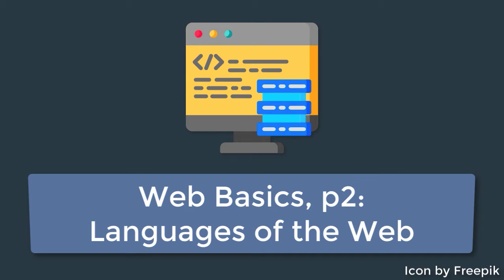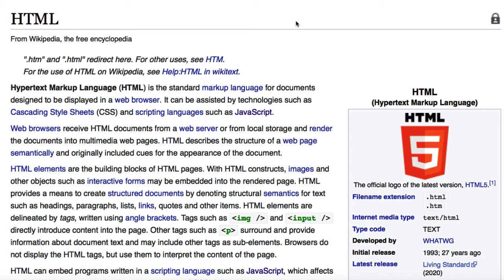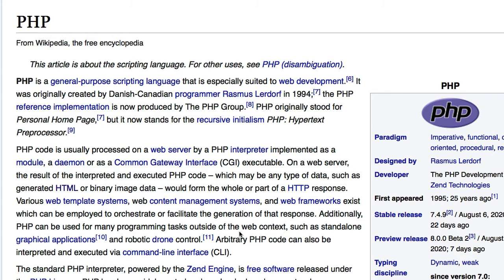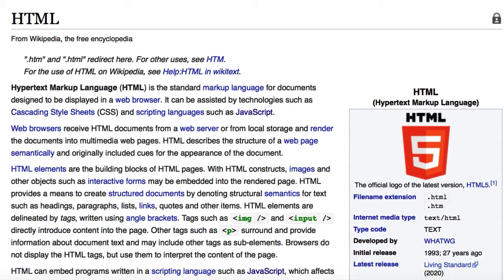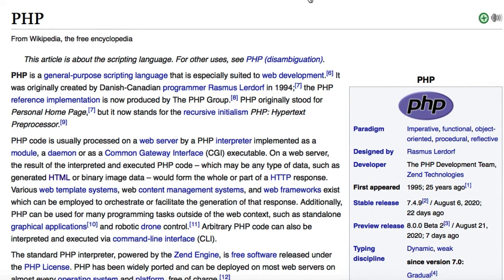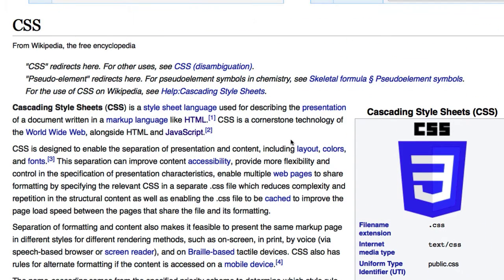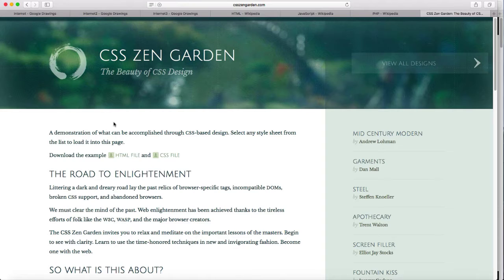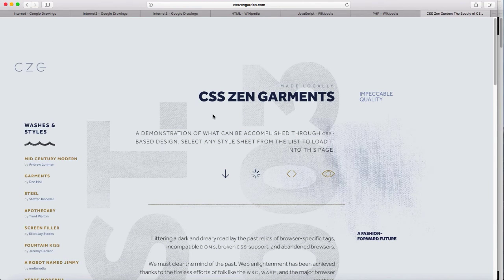About the Web: Core Languages of the Web